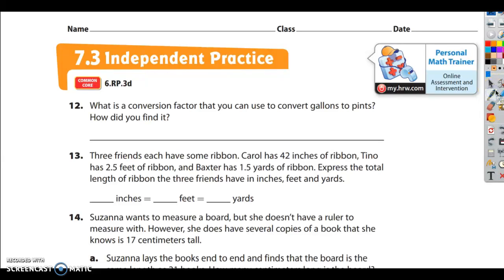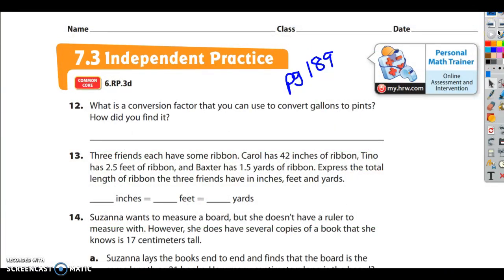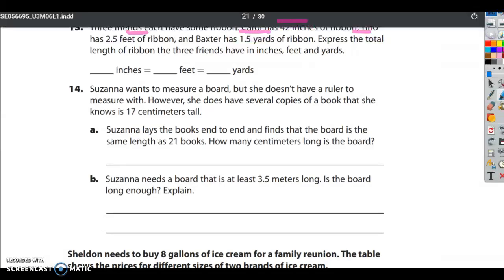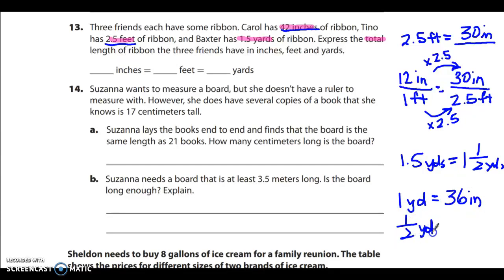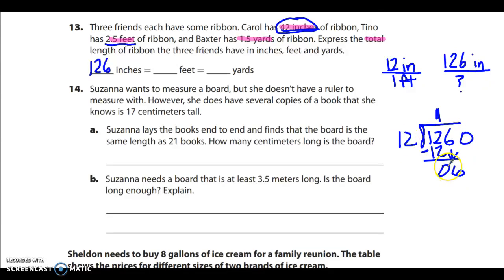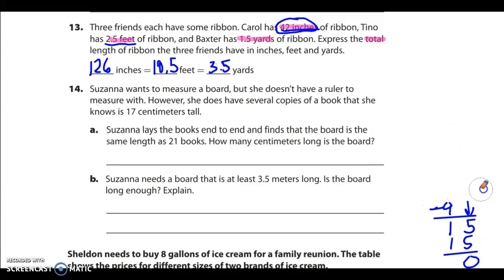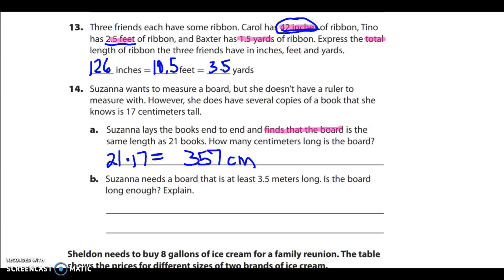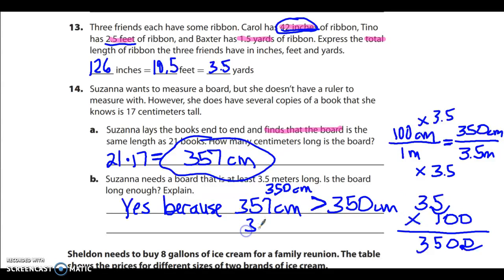page 189 part 1